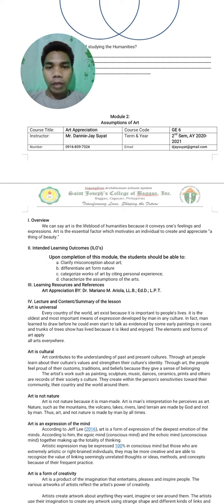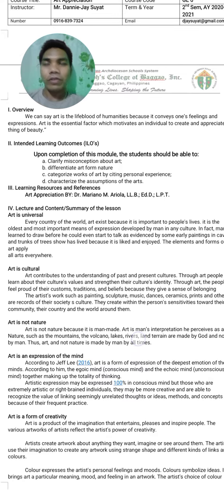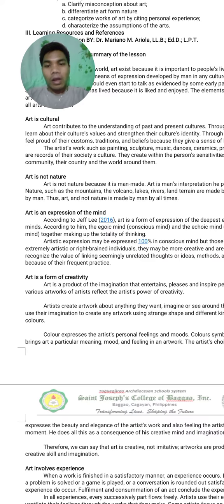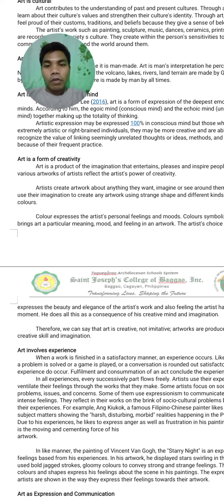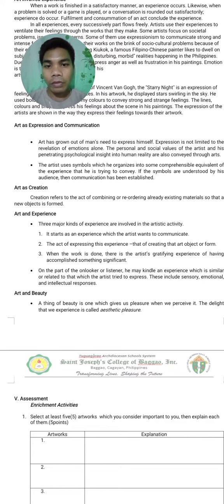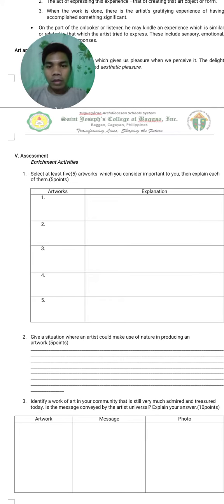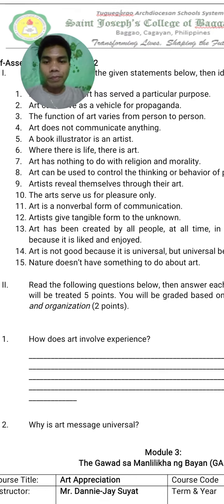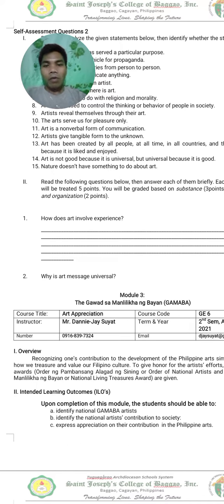Assumptions of Arts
This covers the assumptions of arts